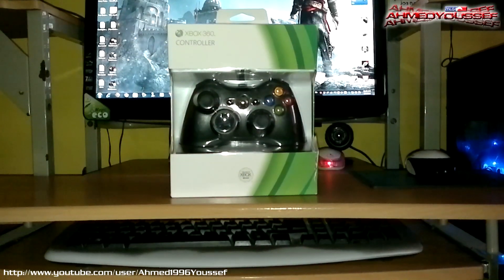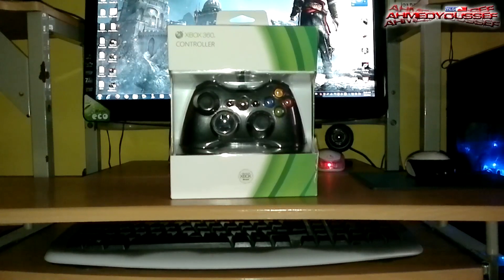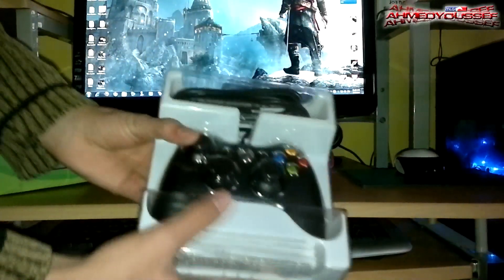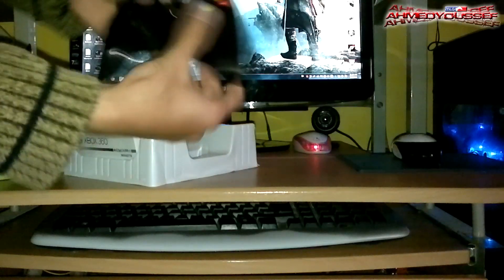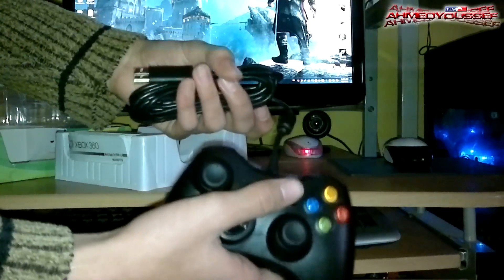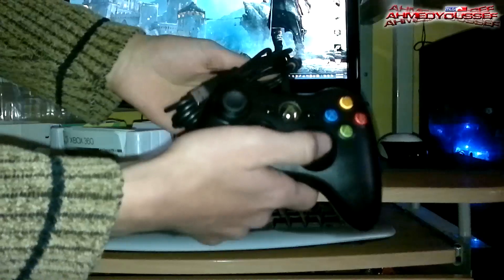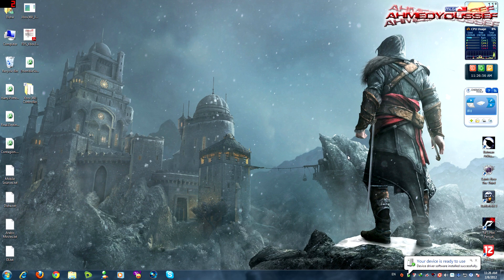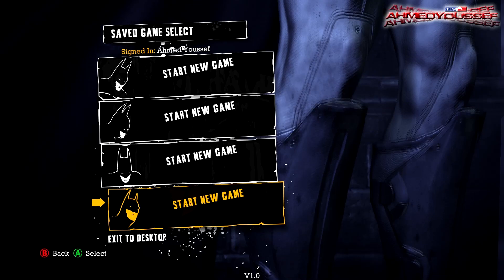Xbox 360 Wired Controller for PC unboxing/Installing (Problems Solved)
My first ever Unboxing video
Here`s the Xbox 360 wired controller for PC-Xbox 360
Any problems just post a comment and i`d reply as soon as possible ^_^

Connections :

Skype - ahmed1996youssef
Steam - Ahmed1996Youssef
Origin - Ahmed1996Youssef